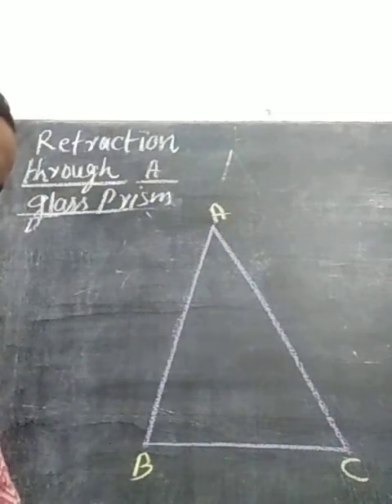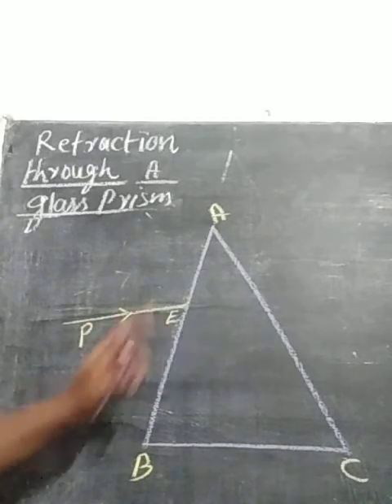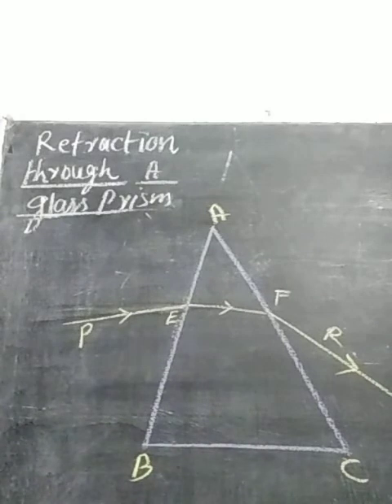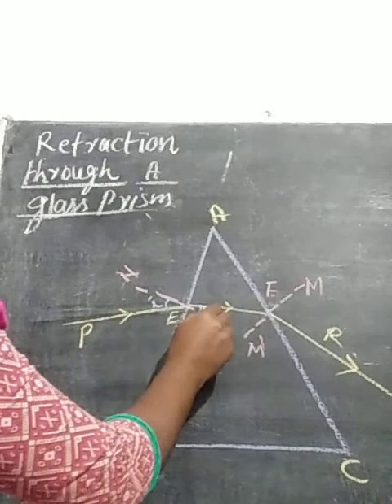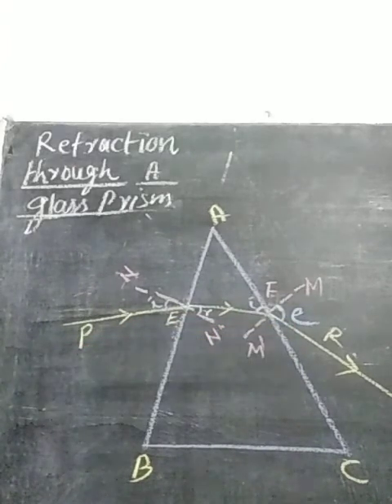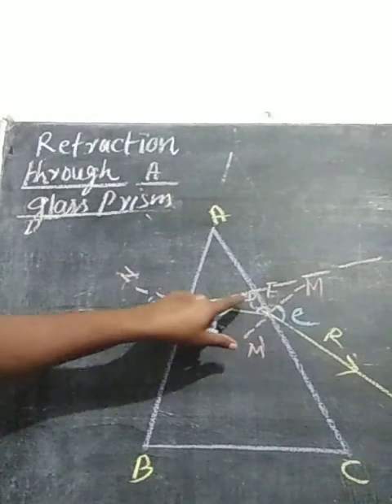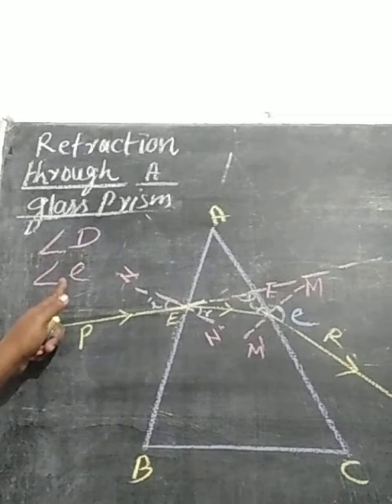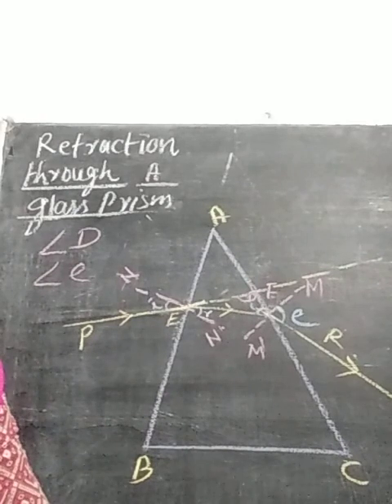Refraction through Glass prism...